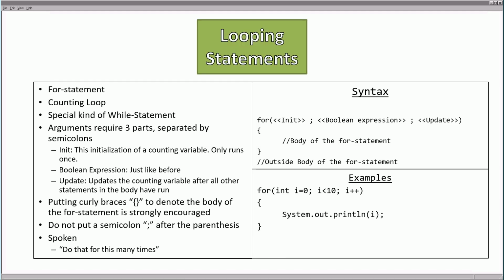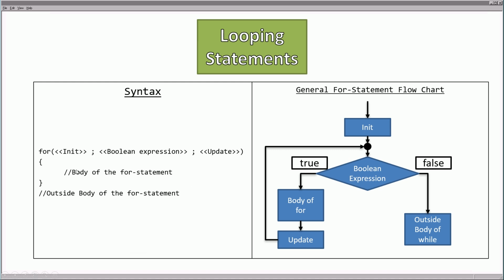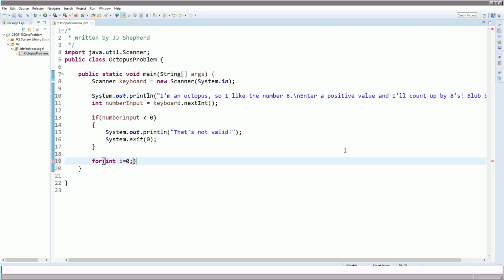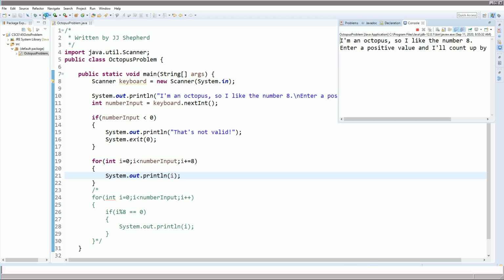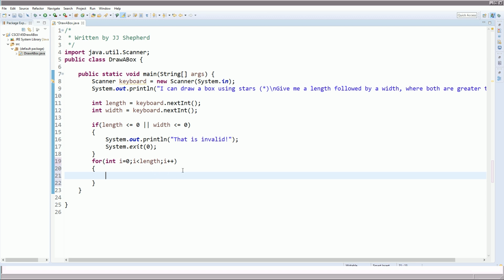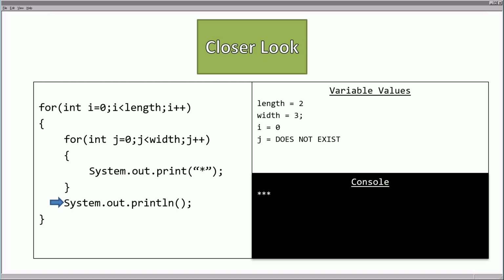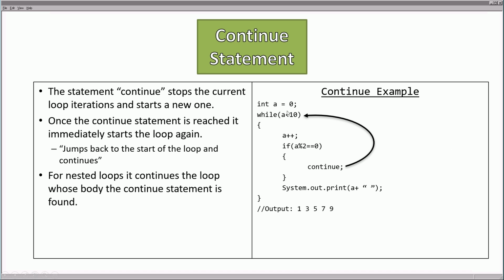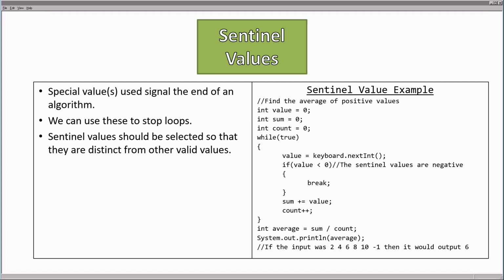CSCE145 F2024 03 Loops Part 02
In this virtual lecture, we continue discussing loops by introducing the for-loop.